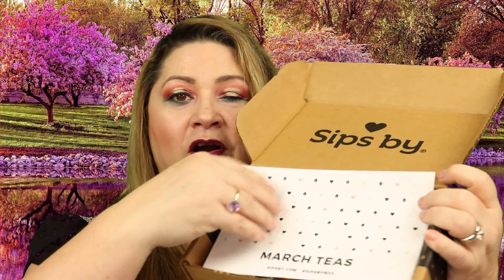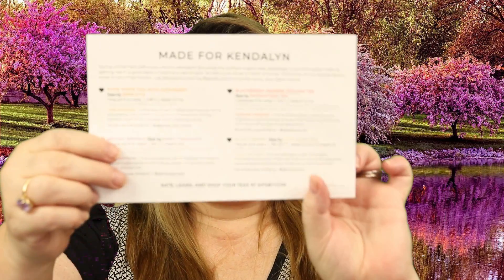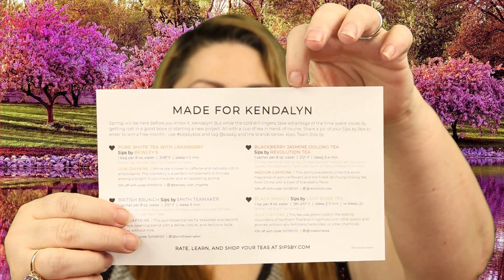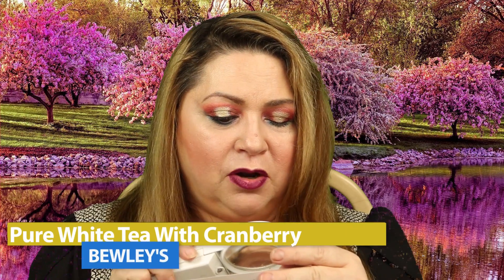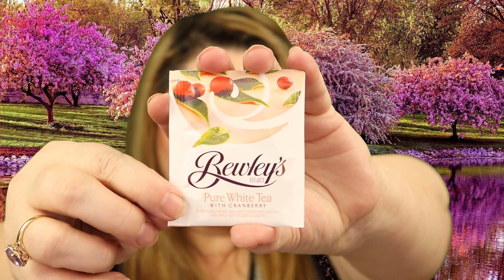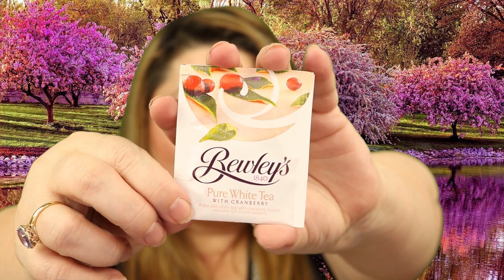SIPS BY MARCH 2020 Personalized Tea Subscription Box | Kendy Jane Beauty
Sips by Tea Subscription Box ($15 Value)  Get a taste of the world for only $10
Code: Kendy5 $5 off First Box
Hi Charmers! You are going to love this Box. It features tea from Thailand, India, and China to name a few. I love how each box is personally tailored to your taste. Plus, tea is a healthy drink. It is so natural for your body. Please watch and take this Tea journey with me.
Love You,
Kendy

In the description area of this video

BRAND COLLABORATIONS
Kendy Jane Beauty
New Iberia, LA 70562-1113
CHANNEL SUPPORT
Support Kendy Jane Beauty Channel and become an Elite Bindi Babe

Links & Discounts for Subscription Boxes
Boxycharm CODE BEAUTYBALLERS Wander Beauty Wonderous Blush Palette or Code: SKINCAREMVP Saturday Skin Moisturizer
BOMBAY & CEDAR

Vine Oh! La La
Sale Price: $49.99 (Value: $150+)

Magic Links Attention All You Tube Channels Join Now
IPSY

This has no impact on the cost to the consumer.  I link to products this way whenever possible. It has no bearing on the products I choose to review or recommend.   So now it simply offers the potential for slight financial benefit to me which I greatly appreciate. Feel free to use, or not use, the links provided.